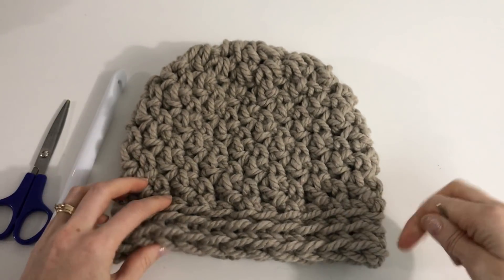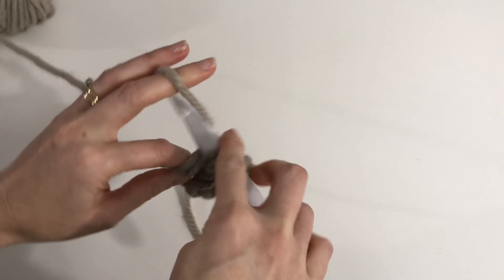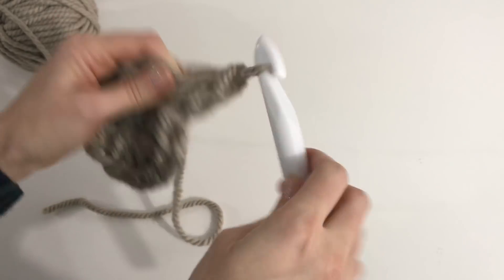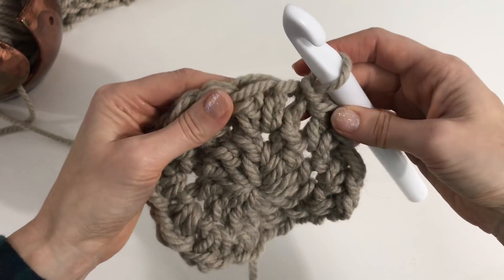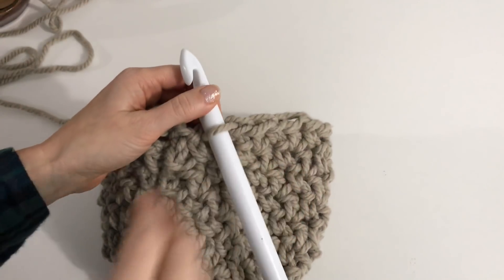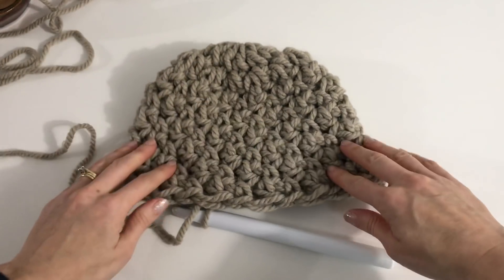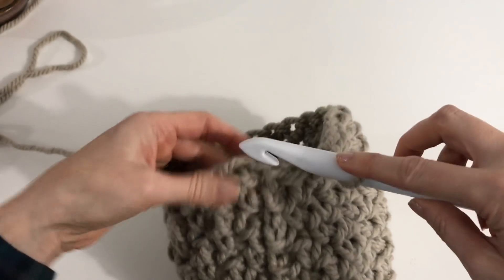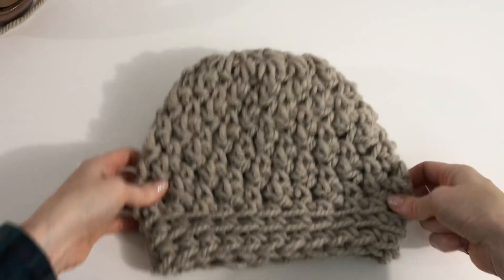How to Crochet Bulky Seed Stitch Beanie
How to Crochet an easy beginner beanie.  This beanie features the warm textured seed stitch pattern.

Yarn Requirements:
Sprightly Yarns Acrylic Wool Super Bulky- 80% Acrylic, 20% Wool

Sizes: Child (Adult) Shown in Adult size in Greige
1 Ball

Crochet Hook Requirements:
Q (16mm) crochet hook or size needed to obtain gauge

Additional Supplies:
Yarn needle

Gauge:
5 sts and 5.25 rows equal to 4"

Warmest Regards
Michelle